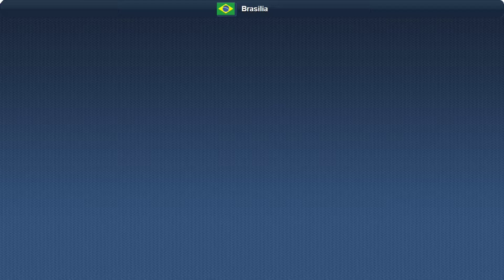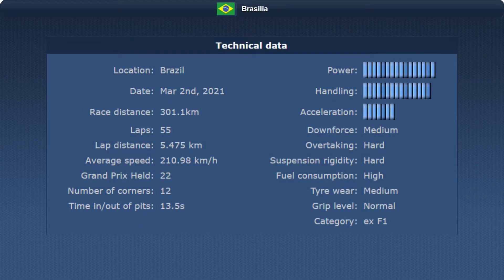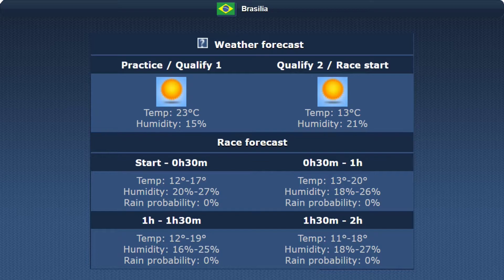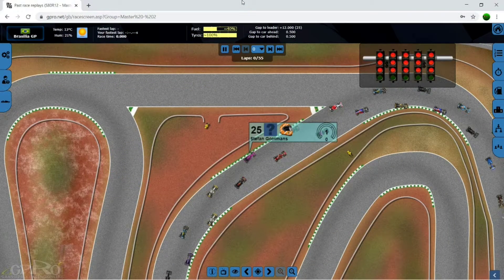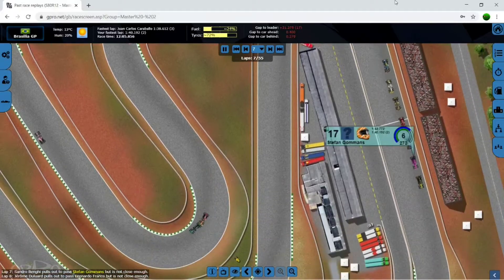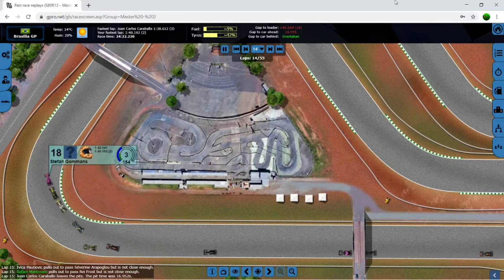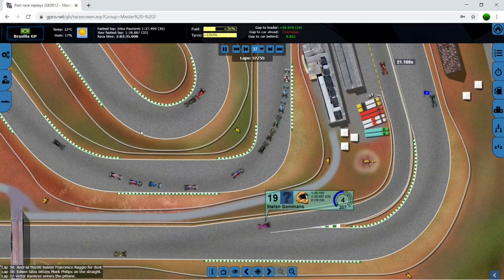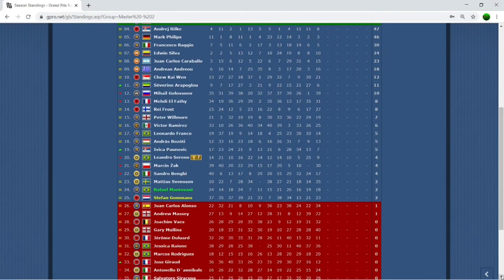1000th GPRO Race at Brasilia - My GPRO Race Report Episode 1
1000th GPRO Race - My GPRO Race Report Episode 1

In My GPRO Race Report I will be playing and racing with my account at Grand Prix Racing Online. At the moment I'm in the Master tier of GPRO. Watch and learn how I play the game to survive in Master and have some fun whilest racing in Grand Prix Racing Online. In this episode of My Race Report I'm pushing in my 1000th GPRO race at Brasilia. Doing some car updates and show how I considered other tyre suppliers in making and thinking about my race strategy.
This episode also includes a race highlight of my race in Master with commentary and ending the episode with some race analysis!

Also checkout my other video's on SGMotorsports

If you haven't played GPRO - Grand Prix Racing Online yet, give it a go. Use the link below to start making your own account. Look for a driver and start planning your succes!